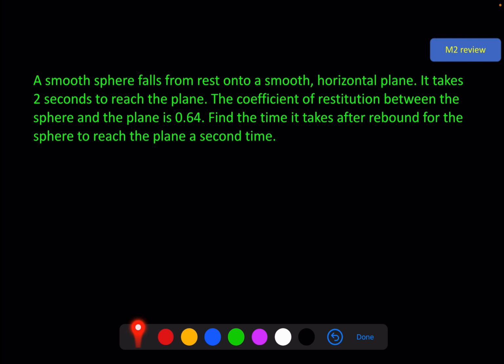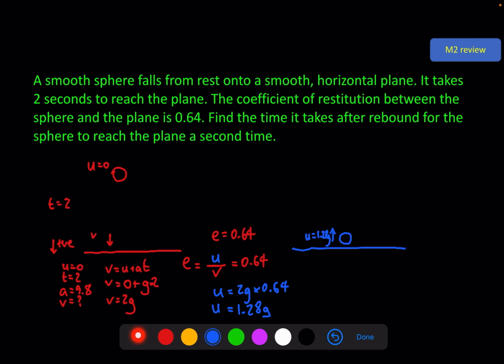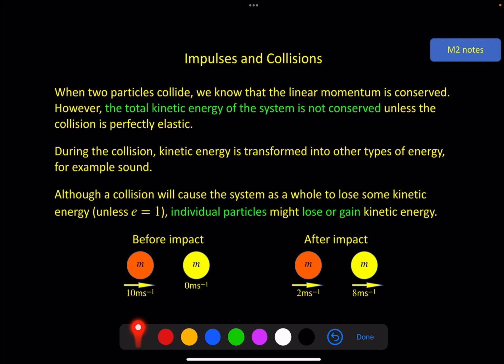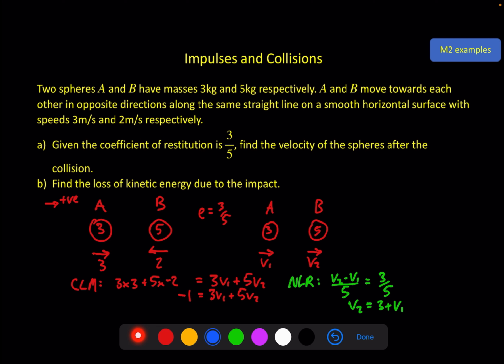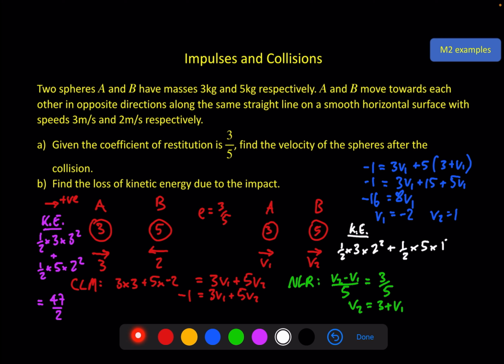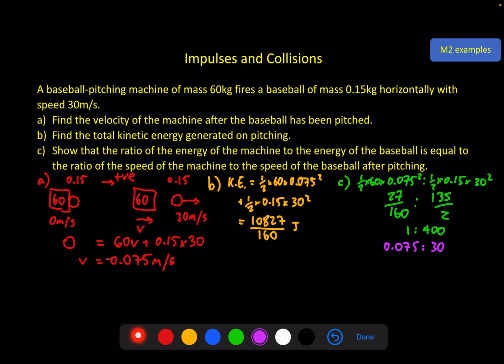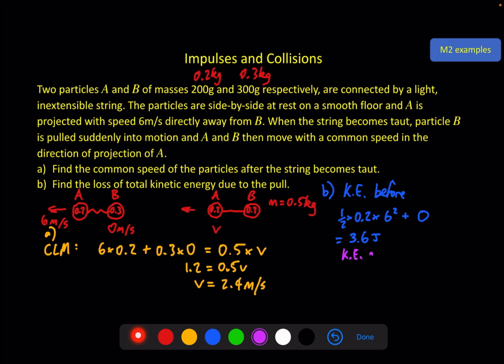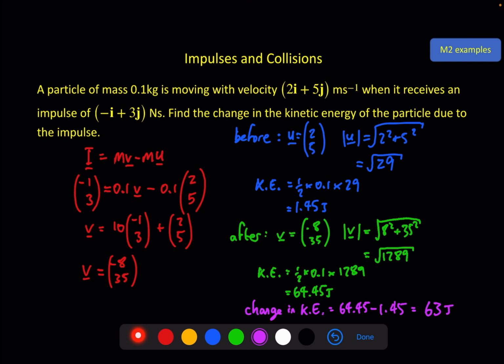Mechanics 2 - Impulses and Collisions - Video 4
Change in energy due to a collision.